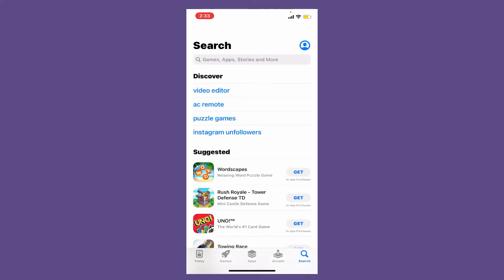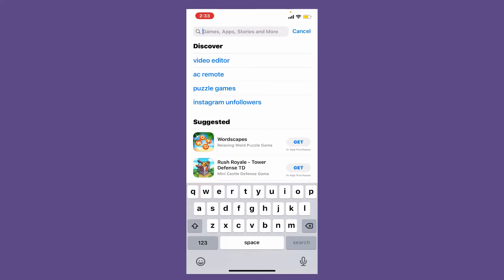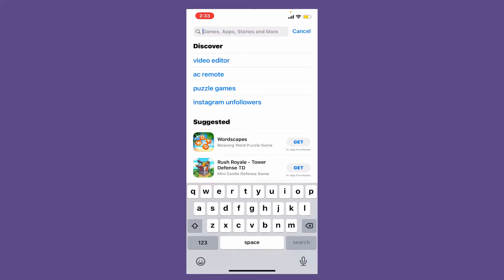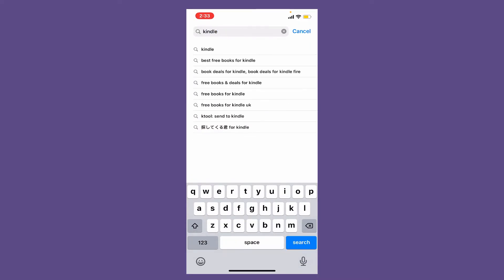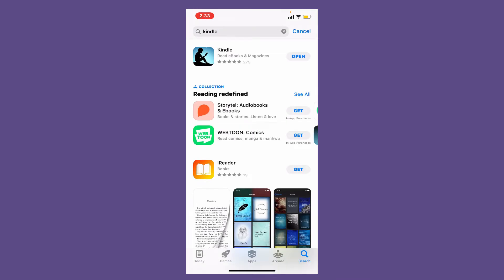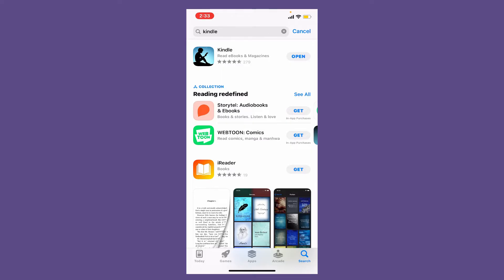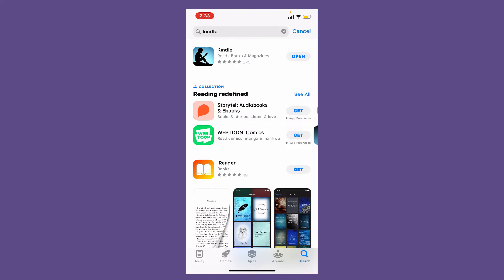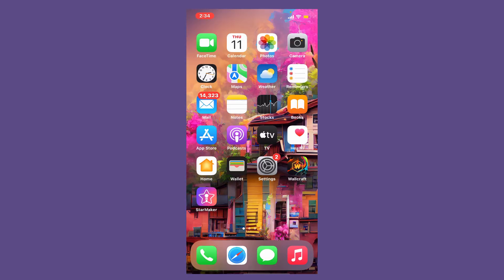How to Update Amazon Kindle Application on Mobile Devices 2022? Amazon Kindle App Update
Need help updating Amazon Kindle app? Here in this video, we will teach you step by step process on how to update Amazon Kindle app easily with few clicks.

CHAPTERS
0:00 - Intro
0:25 - Steps to Update Amazon Kindle Application on Mobile Devices
1:17 - Outro